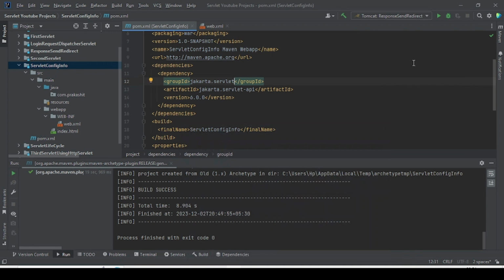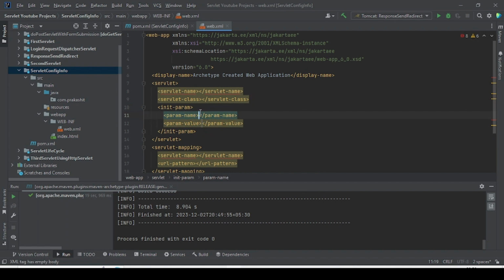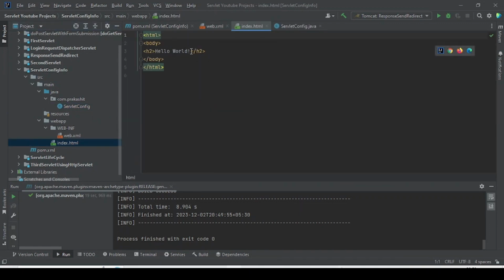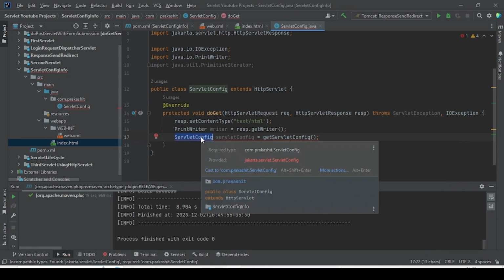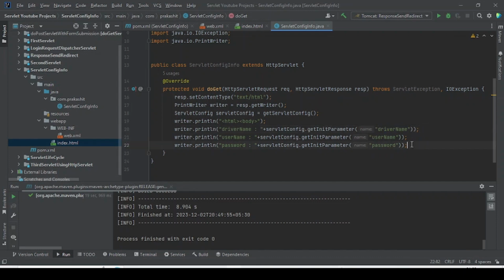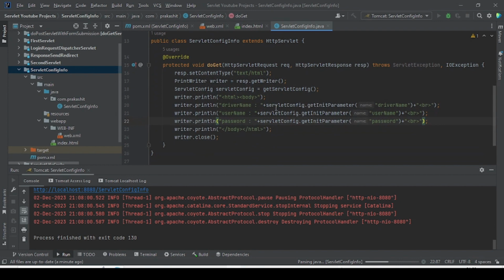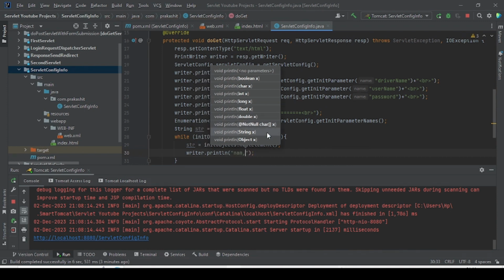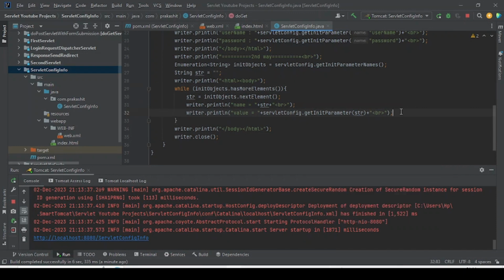11-ServletConfig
Topics discussed
- How to configure ServletConfig in web.xml
-How to get the details of ServletConfig info
-What is init-param tag etc...